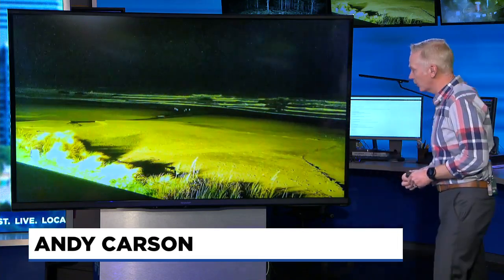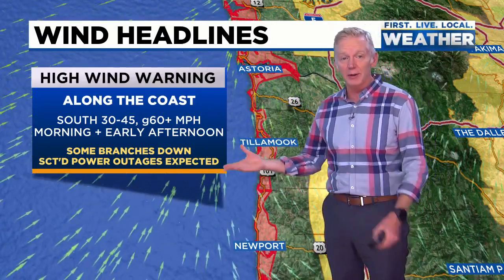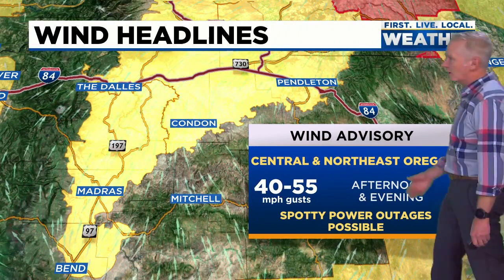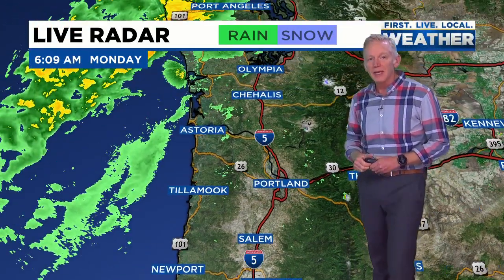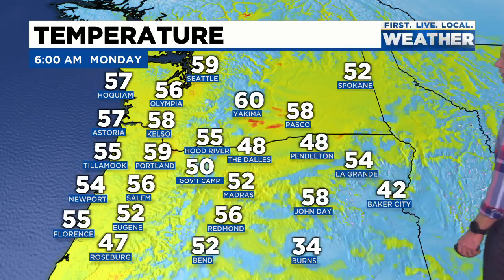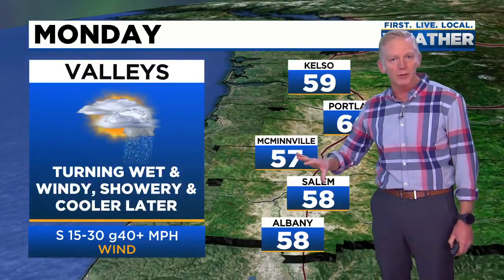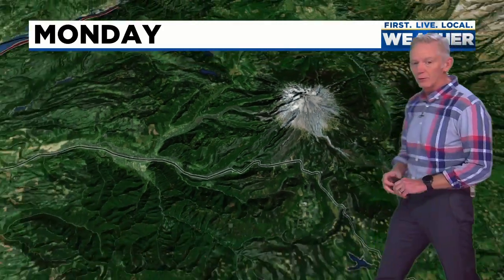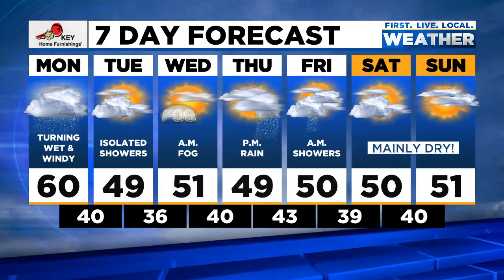Monday morning FOX 12 weather forecast (11/15)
The FOX 12 weather forecast for the morning of Monday, Nov. 15, 2021